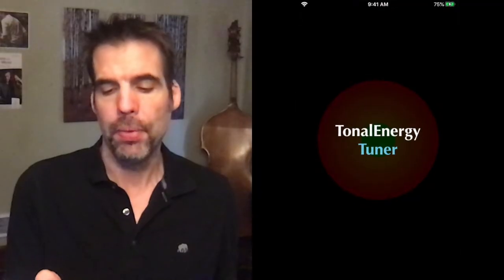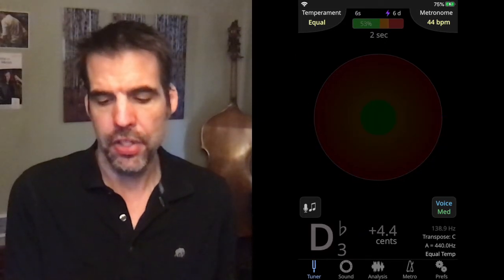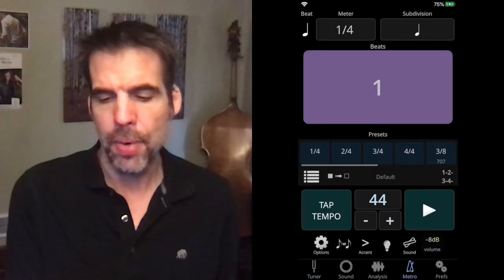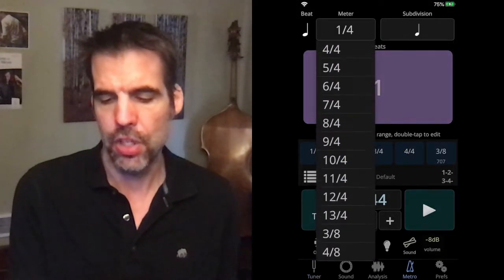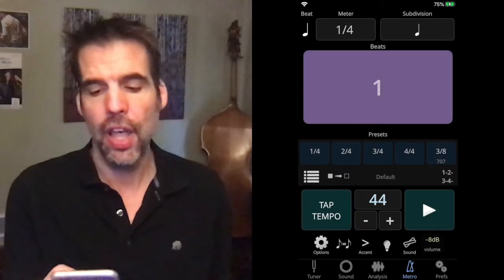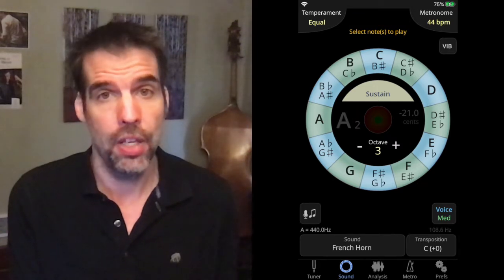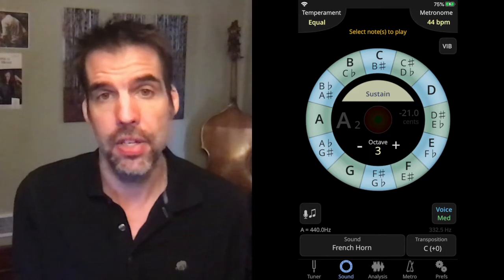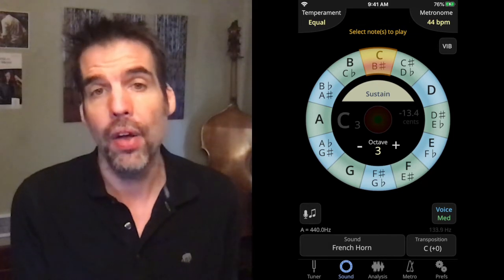Using TE Tuner to crush your Aural Skills Course